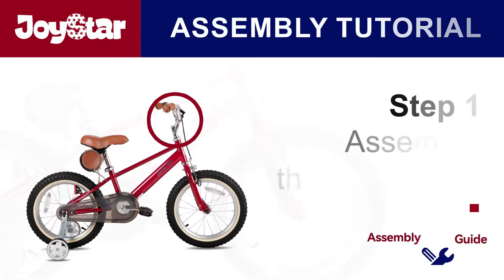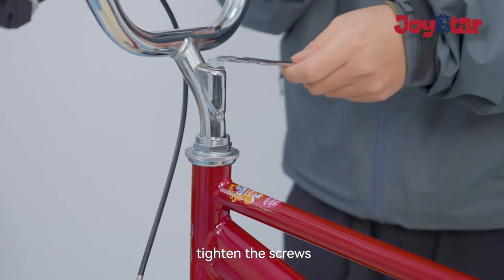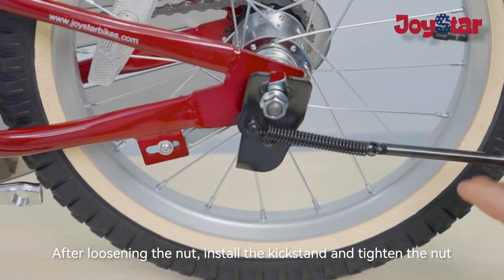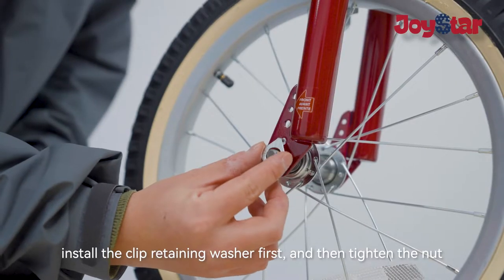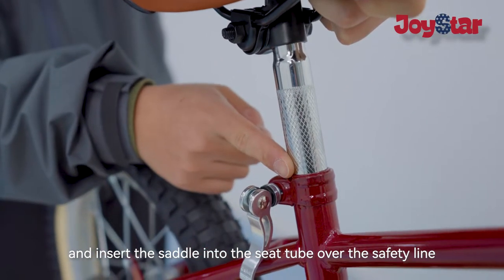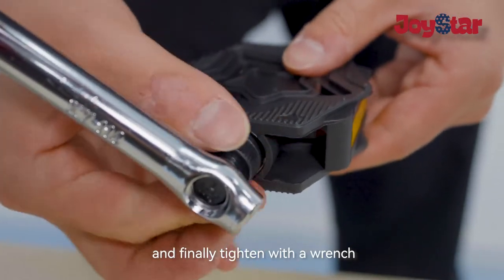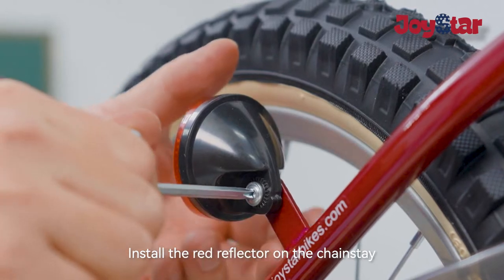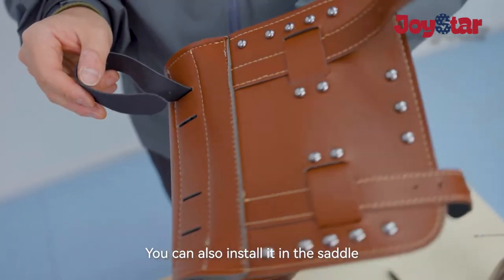Assembly Guide for JOYSTAR Joychron Kids Bike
JOYSTAR Joychron Kids Bike is one of the best looking children’s bikes on the market. It’s jam-packed with accessories that will make the rider feel like a professional cyclist. From the bike bell to the decals on the seat, there are a ton of details that make this kid’s bike stand out from the pack. It’s aimed at kids aged 3 to 12 years and has 12-inch 14-inch 16-inch wheels 20-inch that provide many size for choice. Of course, this bike is aimed at kids learning to ride a bike, which is why it comes with training wheels, a fully enclosed chain guard, and a rear coaster brake for safety. This sporty girly bike also features a bell, a quick release seat post, and training wheels. The adjustable seat is a significant upgrade feature that helps you adjust the seat height as your child grows older. Putting together this bike is as easy as it is to ride! Upon your purchase, the bike is 85% complete and only requires you to install parts such as the front wheel, the saddle, pedals, handlebar, and wheels. With all tools included in the package, fixing the pieces will be done within a considerable amount of time.